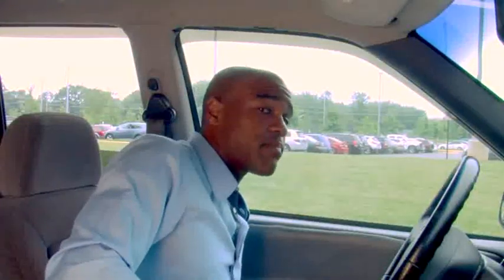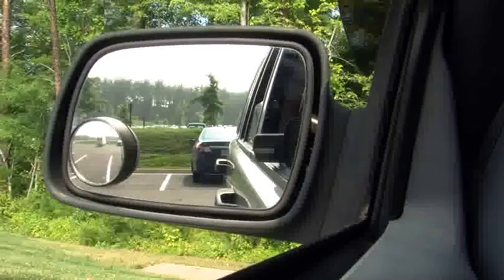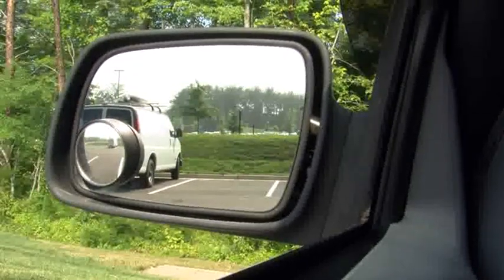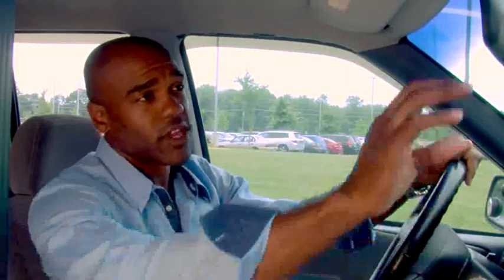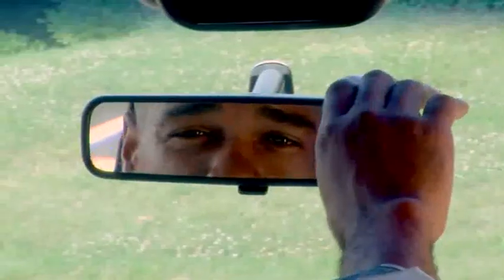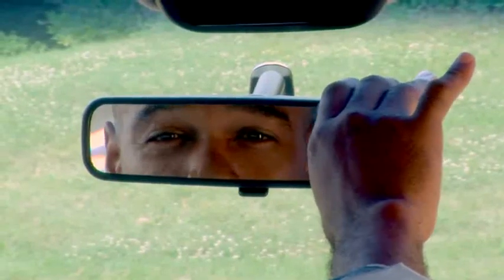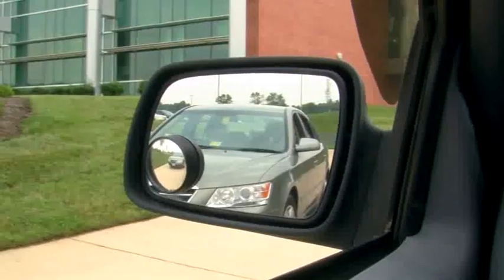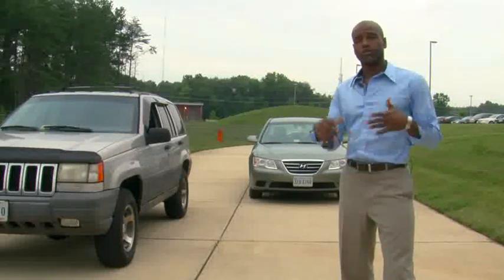Proper Mirror Adjustment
Take a moment to adjust your mirrors properly. You have to be able to see where you're going in order to get there safely. A well adjusted mirror could save your life!